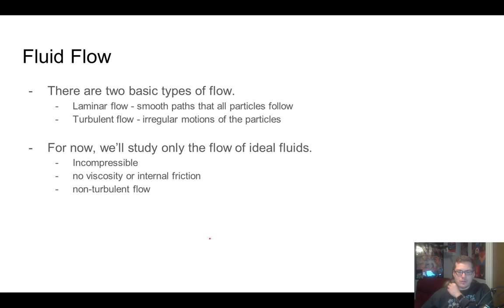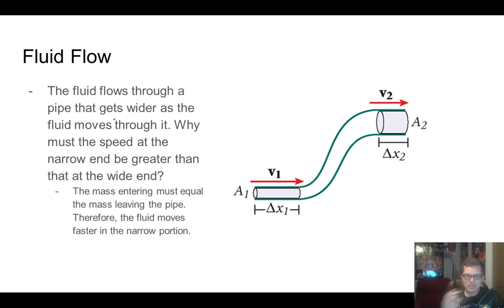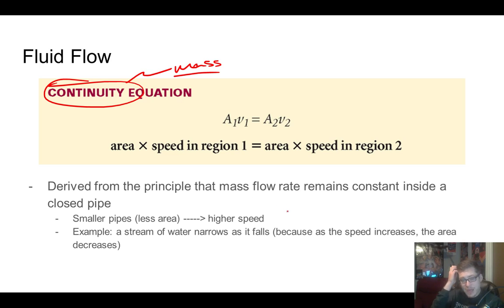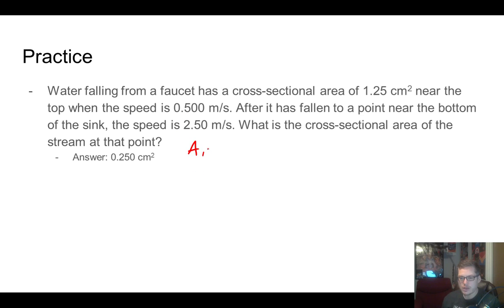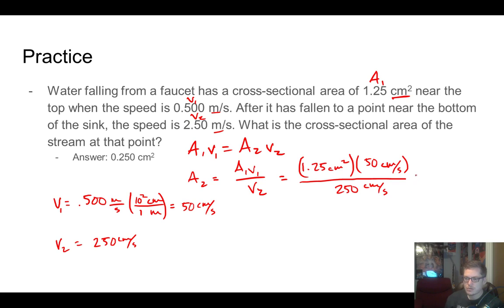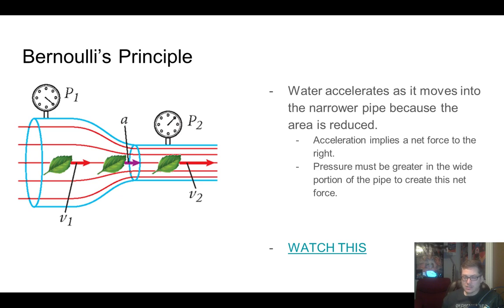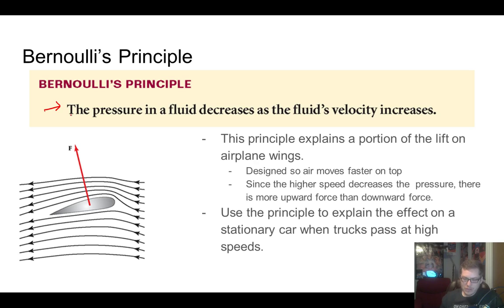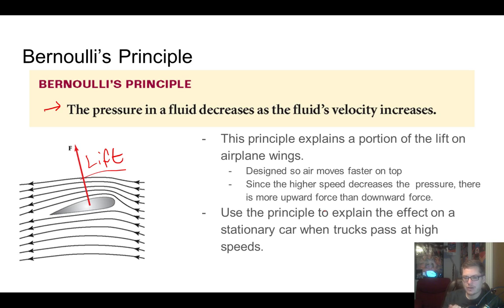Physics Unit 6 Part 3 Fluid Flow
Laminar vs Turbulent flow, continuity equation, and Bernoulli's Principle